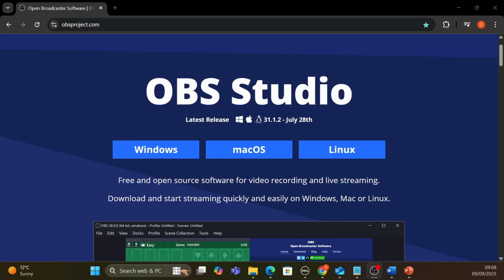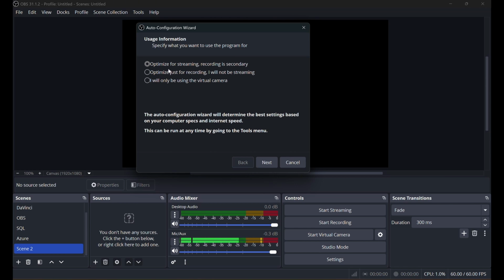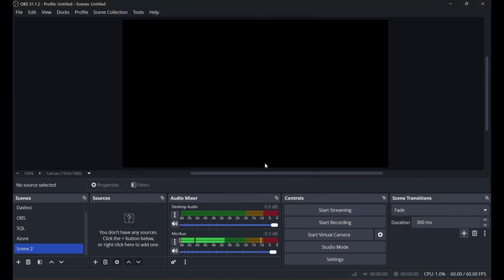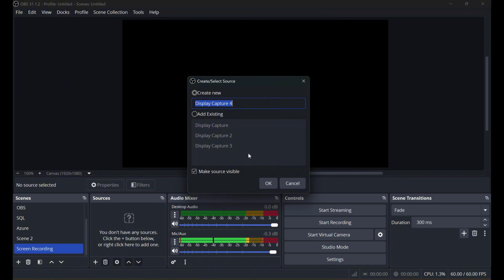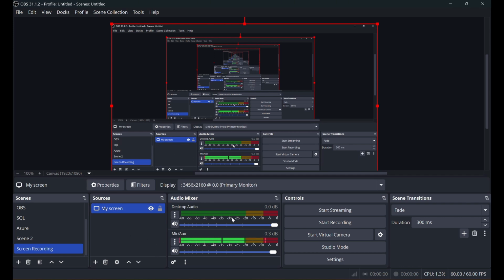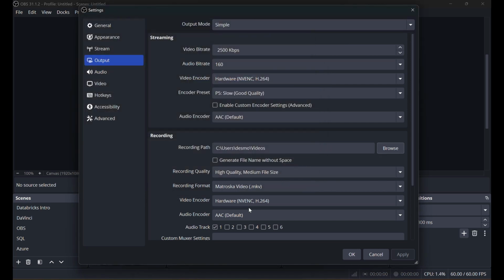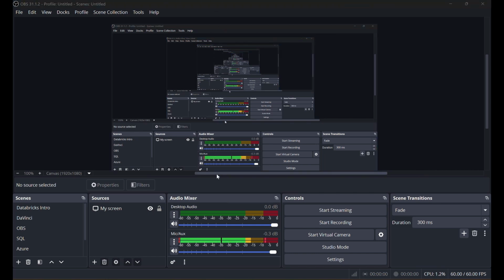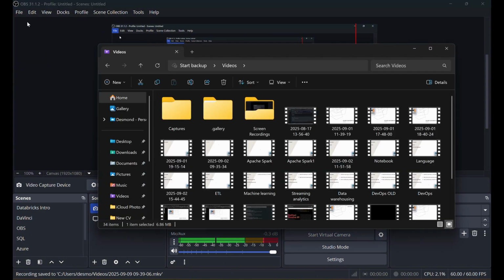OBS Studio Screen Recording Tutorial for Beginners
In this video, I will be showing you how to use OBS Studio to record screen for free

Chapters:

Downloading and Installing OBS Studio
Configuring OBS Studio For screen recording
Creating Scenes in OBS Studio
Creating Sources in OBS Studio